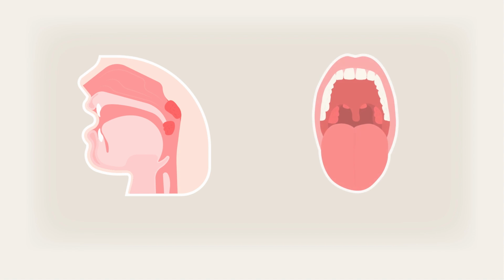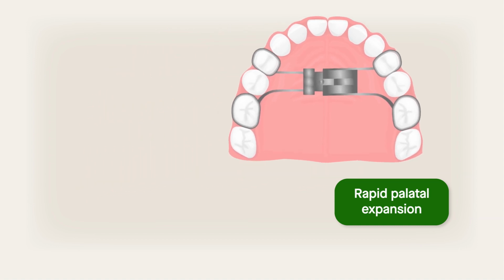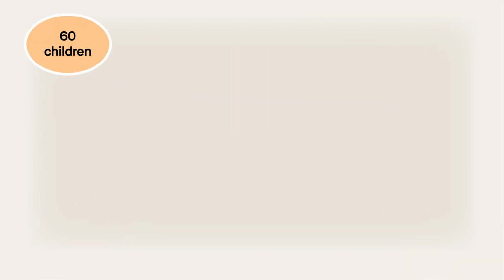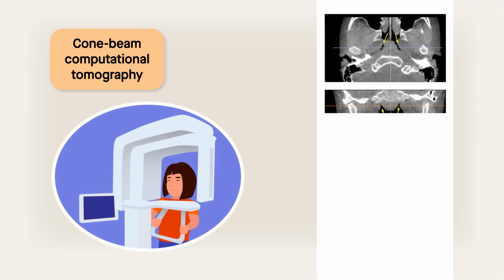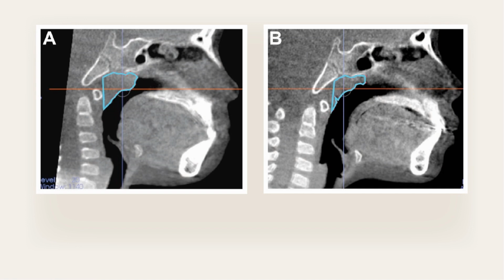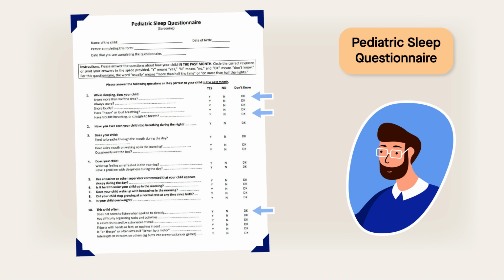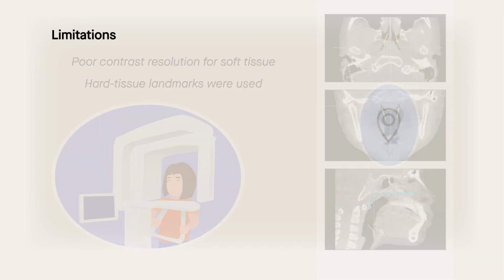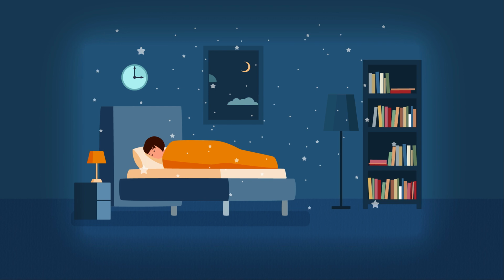Palate widening with orthodontics reduces the size of adenoids and tonsils in children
Video Abstract of
Audrey Yoon et al. "Impact of rapid palatal expansion on the size of adenoids and tonsils in children." Sleep Medicine (2022). doi: 10.1016/j.sleep.2022.02.011

Sleep Medicine, tonsillar hypertrophy, adenoid hypertrophy, sleep disordered breathing, SDB, rapid palatal expansion, RPE, pediatric obstructive sleep apnea, OSA, narrow high arch palate, airway, tongue posture, cone beam computational tomography, CBCT, Hyrax expander, adenotonsillar hypertrophy, airway resistance